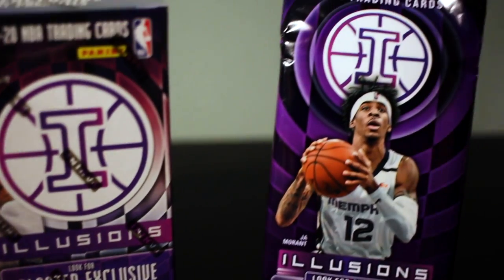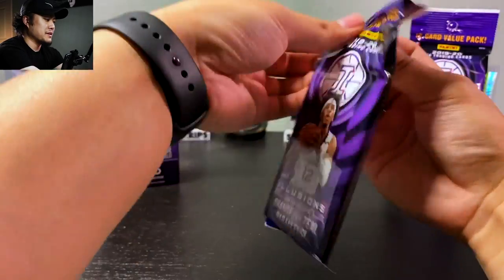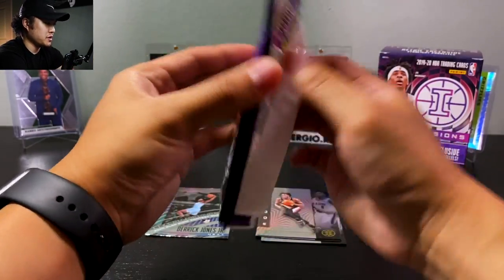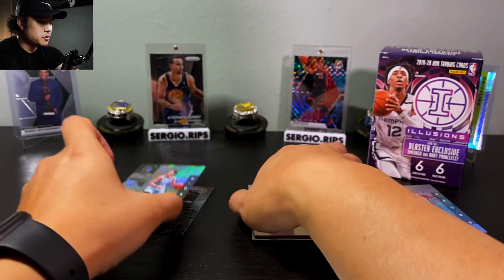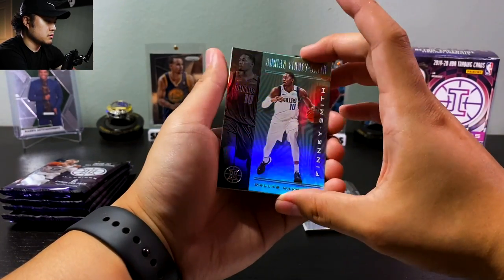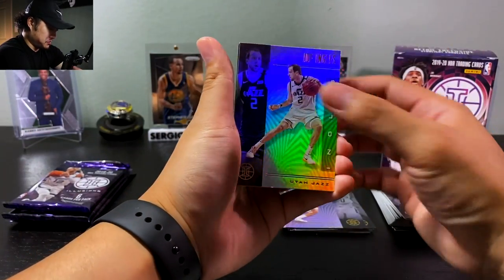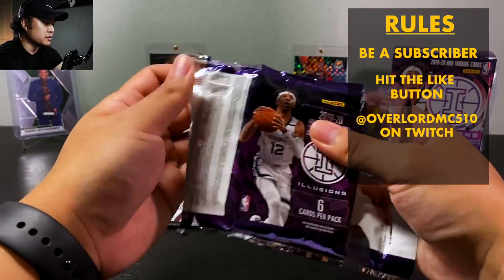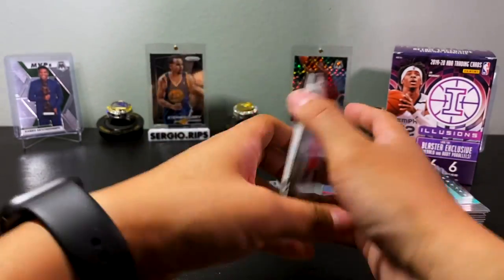2019-20 Panini Illusions Basketball Blaster Box and Fat Packs! Acetate Hit!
In this video, I review 2019-20 Panini Illusions Basketball Blaster Box and Fat Packs! All the details are below! I hit an acetate insert! The Illusions Basketball Blaster Box retail price is $19.99 and the Fat Pack retail is $4.99.

2. Like this video!
3. Comment on THIS video who your favorite athlete is!
4. Go to twitch and check out
(The giveaway will last until Sunday September 6th, and whether we hit 200 or not, I will use a YOUTUBE COMMENT randomizer to pick who wins the ILLUSIONS VALUE PACK on a later video!)

(If you are under the age of 18 please ask a parent/guardian before you enter)
US

TIMESTAMP:
#1 Illusions/Topps Chrome Giveaway 0:22
#2 Illusions Blaster Breakdown 1:15
#3 Fat Packs  Rip 2:01
#4 Blaster Rip 6:44
#5 Review of Rules 11:45

GEAR I USE  ⬇️
Neewer 2 - Pack Lights
Neewer Adjustable Microphone stand
Card Saver 1's
Ultra-Pro Sleeves
Canon T5i
Nikon D5300

I will be uploading 2 to 3 times a week of my unboxing product reviews of basketball card and football card single pack openings, box breaks, product reviews of repacks, mail days, sports card investing, yugioh cards, pokemon cards, random in-store vlogs and GIVEAWAYS! I'll be showing different product from basketball and football blaster boxes, basketball and football retail boxes, basketball and football hobby boxes, NBA basketball cello packs. 2019-20 Panini Prizm Basketball, 2019-20 Panini Donruss Optic Basketball, 2019-20 Panini Court Kings Basketball, 2019-20 Panini Spectra Basketball, 2019-20 Panini Encased Basketball, 2019-20 Panini Chronicles Basketball, 2019-20 Panini Illusions Basketball, 2019-20 Panini Illusions Basketball Blaster Box,  2019-20 Panini Illusions Basketball Mega Box, 2019-20 Panini Illusions Basketball Fat Pack, 2019-20 Panini Illusions Basketball Cello, 2019-20 Panini Obsidian Basketball, 2019-20 Panini Donruss Elite Basketball, 2019-20 Panini Opulence Basketball, 2020 Presitge football, 2020 Chronicles football, 2019-20 Panini Chronicles Basketball. I buy my packs and boxes from my local card shops, ebay, from instagram breaks, online stores, walmart, and target!